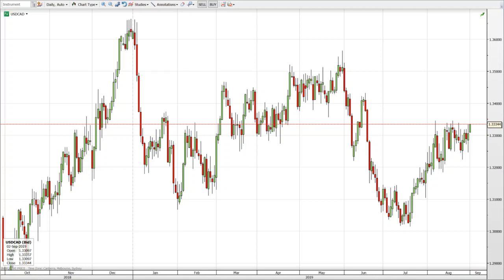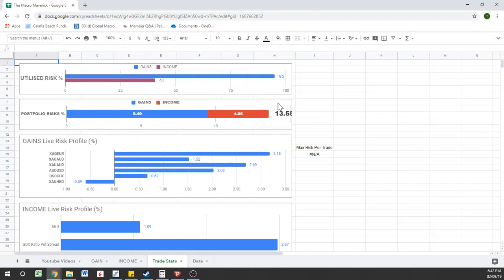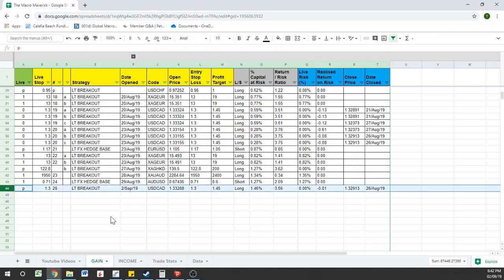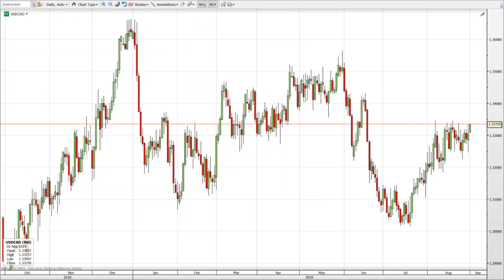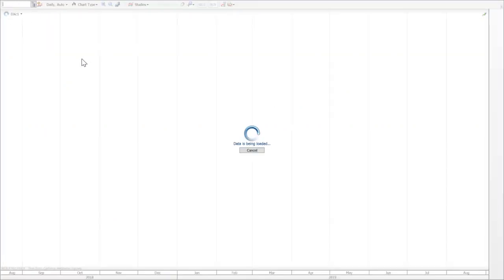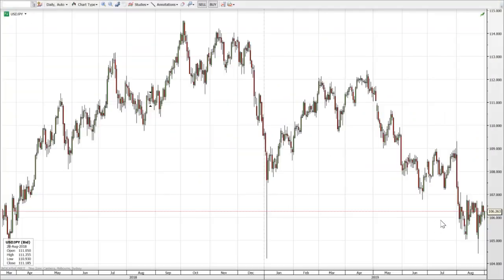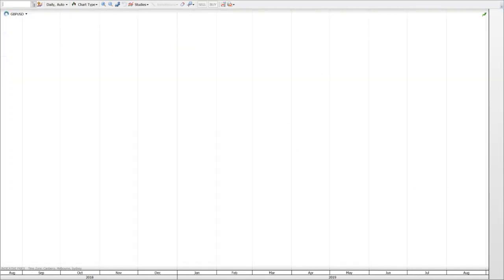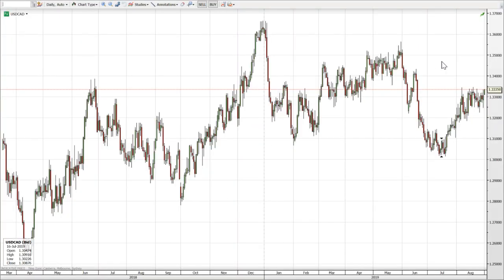TMM #82 Trade Opened Long USDCAD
TRADE OPENED
1. Daily review, looks to be breaking higher, time frame 3 months
2. System: Will increase my risk past my utilisation max, trend trade
Correlation: Adds to long USD, short commodity currency exposure
Technical: Forming a break out pattern upwards
Intermarket: Risk on, USD strong
3. 5% goes to 1.45, 15% goes to 1.36, 10% goes to 1.35, 35% goes nowhere, 20% goes to 1.32, 15% goes to 1.3
4. If price up look to add, if moves down cut quickly within 3 days
5. I was a little bit rushed but felt quite good about this trade